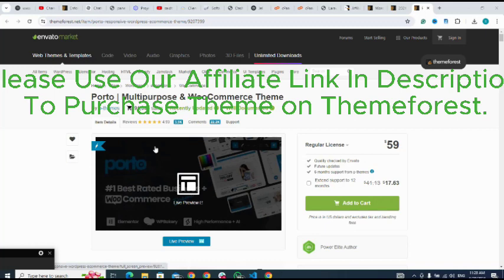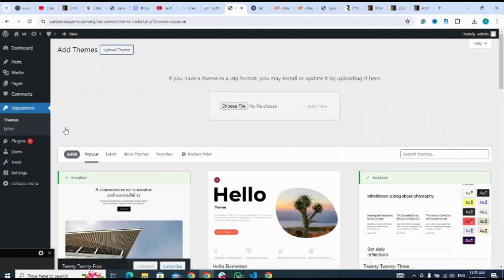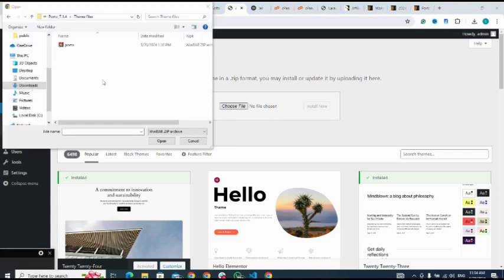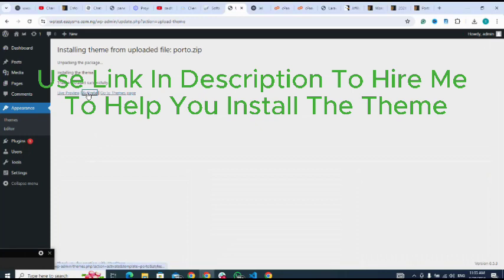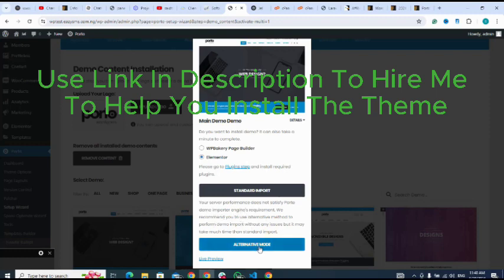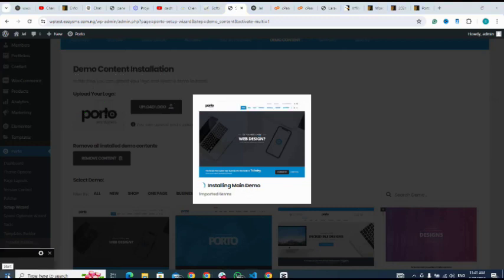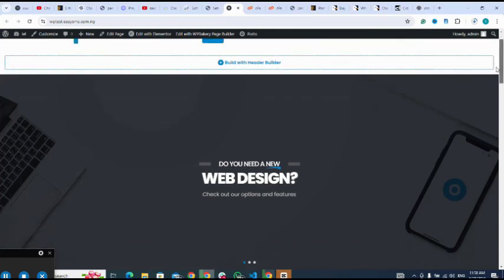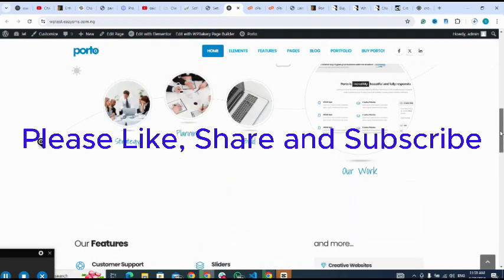Step by Step Guide to Install Porto | Multipurpose & WooCommerce theme & website builder.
About Script:
Learn how to install the Porto theme, a versatile and powerful multipurpose and WooCommerce theme perfect for building modern, responsive websites. In this step-by-step tutorial, we'll guide you through the installation process, ensuring you can leverage Porto's advanced features to create stunning online stores and professional websites.

In this video, you'll learn:

How to download the Porto theme
Step-by-step installation guide
Basic setup and configuration
Tips to get the most out of Porto's features
Why choose Porto?
Porto is a highly customizable and robust theme that supports a wide range of website types, including eCommerce, blogs, portfolios, and more. It’s compatible with WooCommerce, making it ideal for online stores.